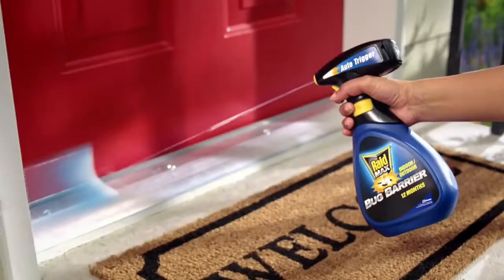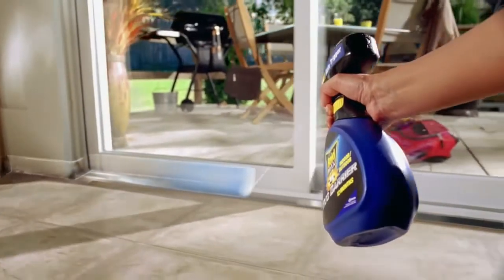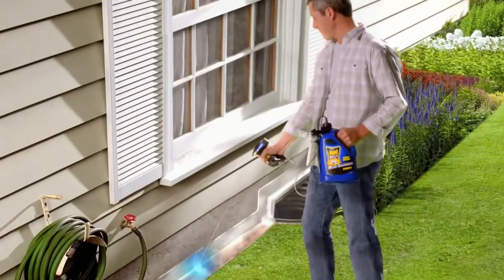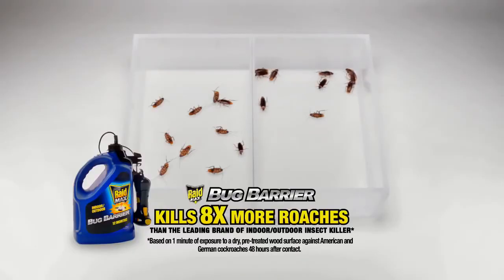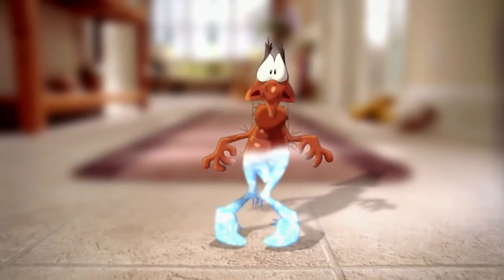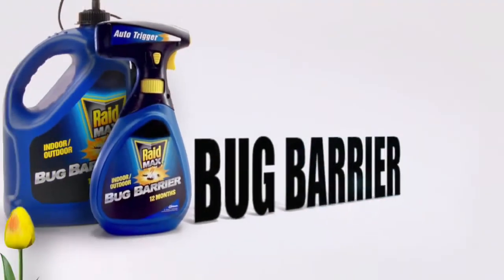Raid Max Ad- Spring Crawl